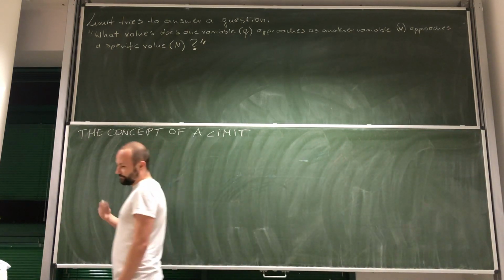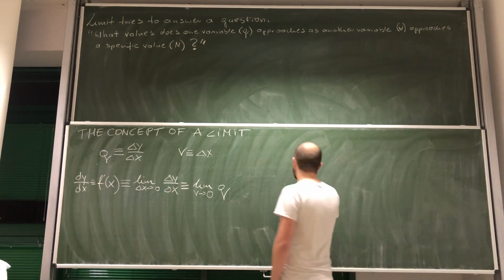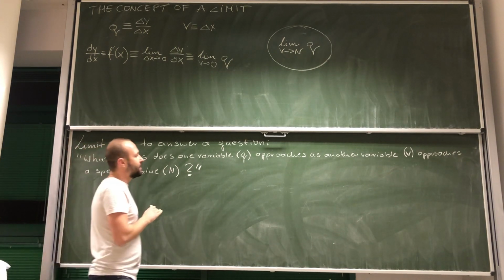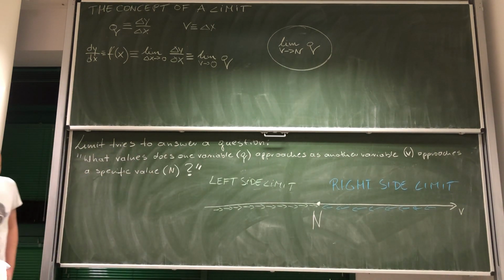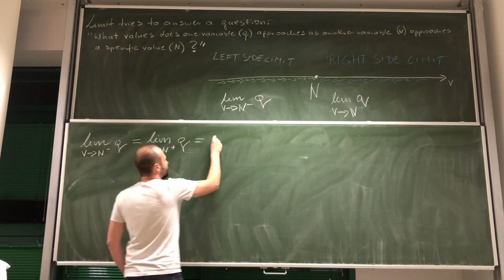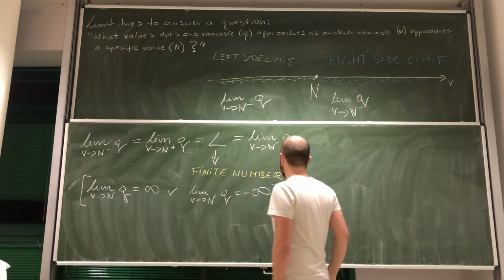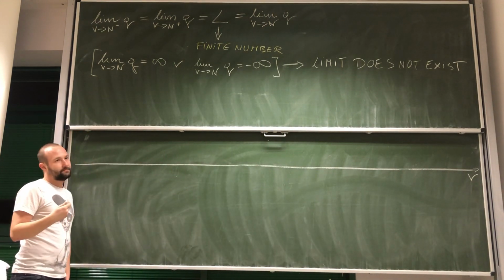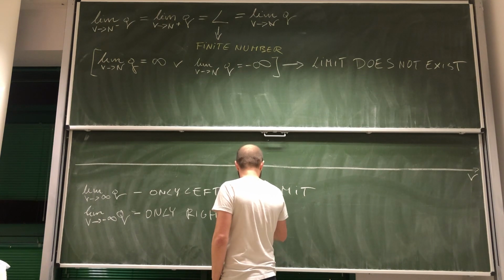32. MFE: The concept of a Limit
The video introduces the concept of a limit.